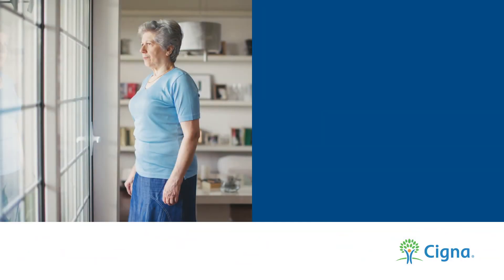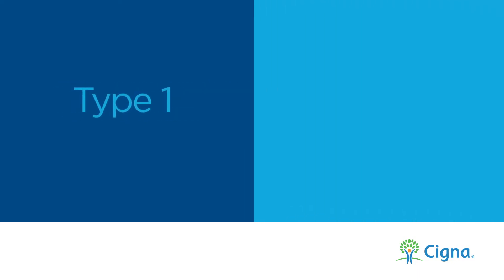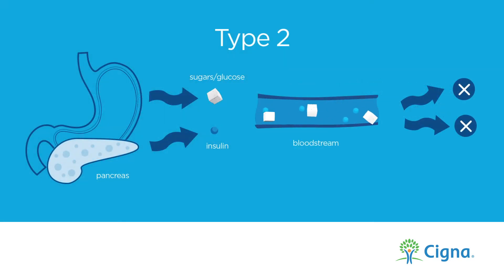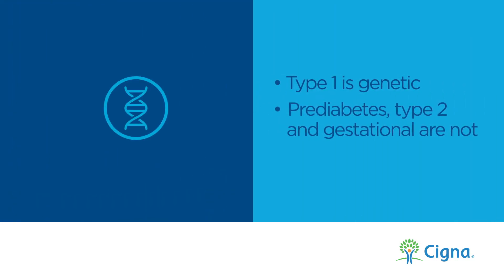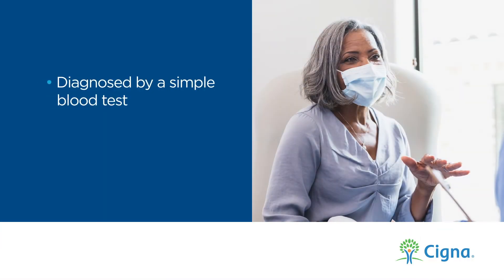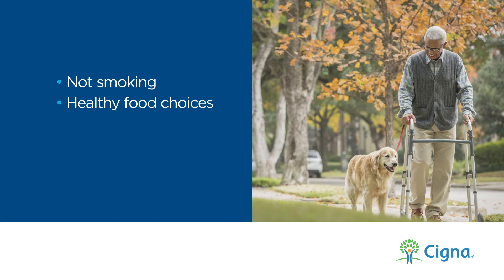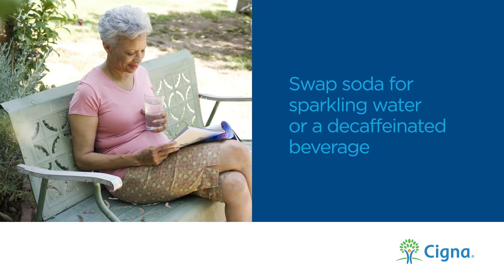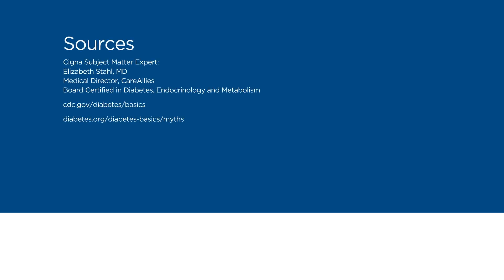Understanding Diabetes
Diabetes is a serious disease that can greatly affect your health. Small lifestyle changes can make a big impact on your health and the prevention of diabetes. Take control today!